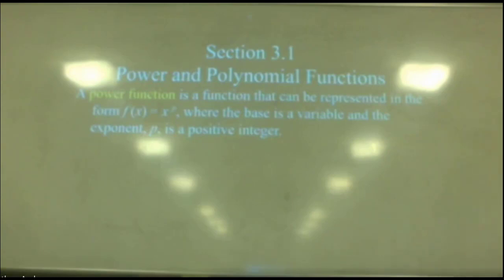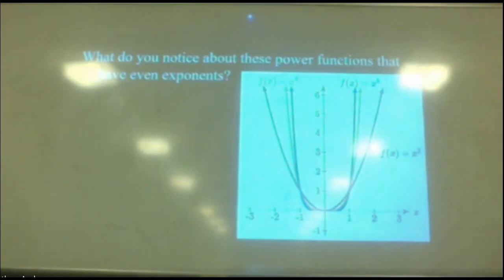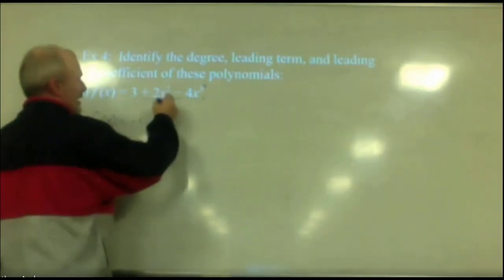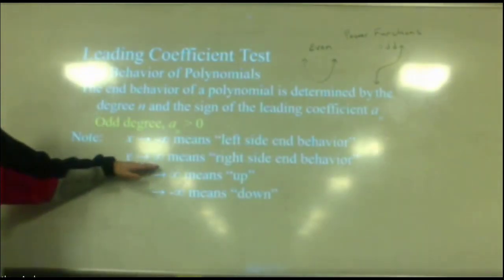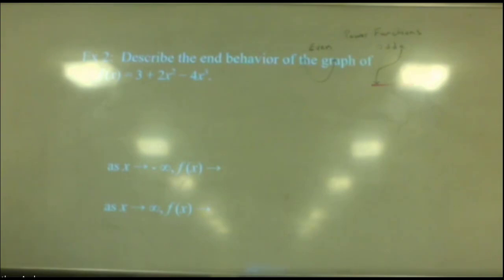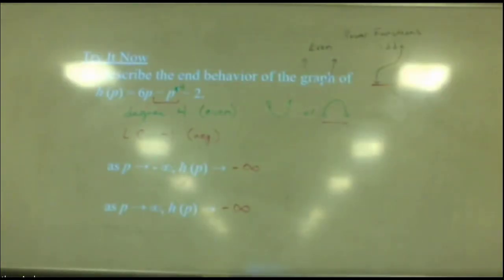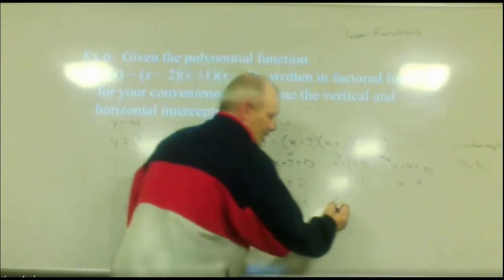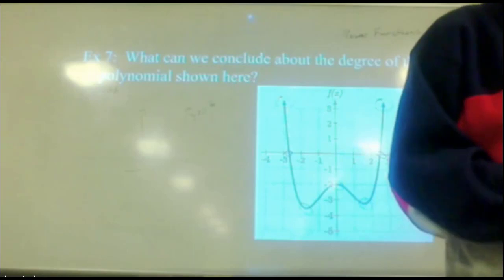College Algebra (Section 3.1)